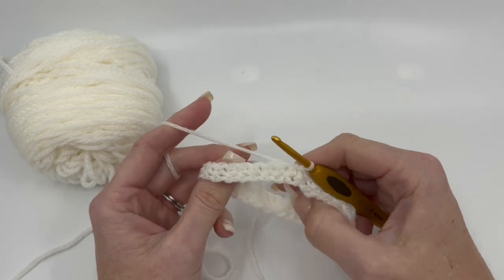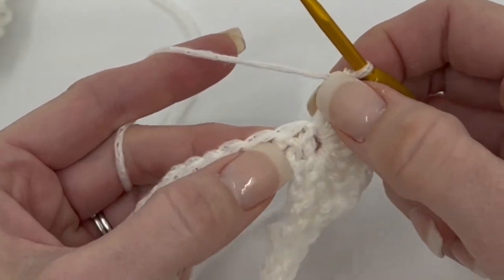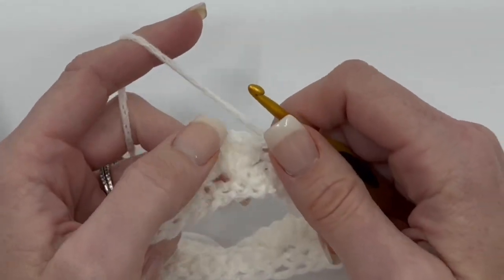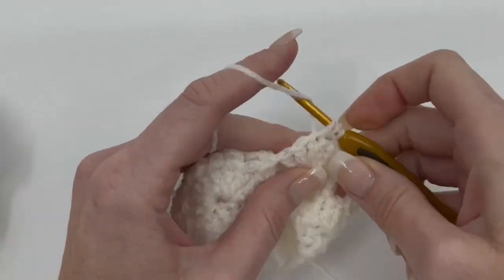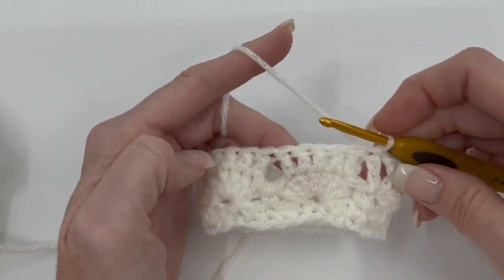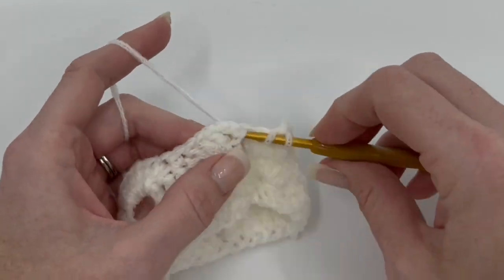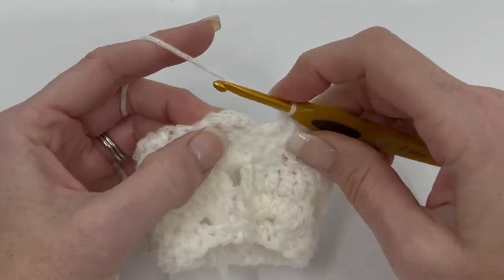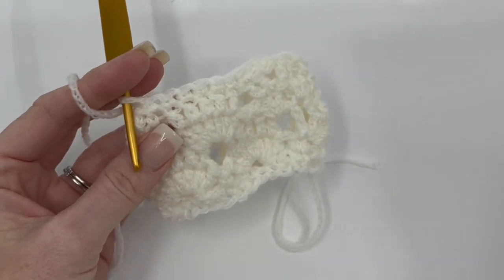So Sweet Cowl Tutorial + $500 Giveaway Announcement! - Free Crochet Pattern Tutorial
Donate to support more free content for those that need it

The channel must be at 200, subscribers by December 31, 2023

Must be 18 years of age to win.

Open worldwide, $500 gift card is USD value.

YouTube is not a sponsor of this contest and you are required release YouTube from any liability related to your contest.